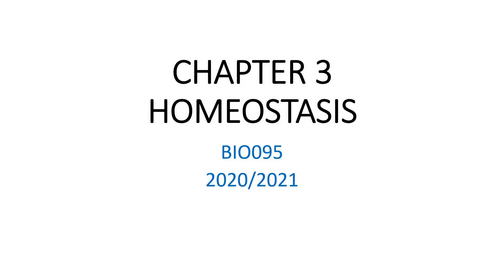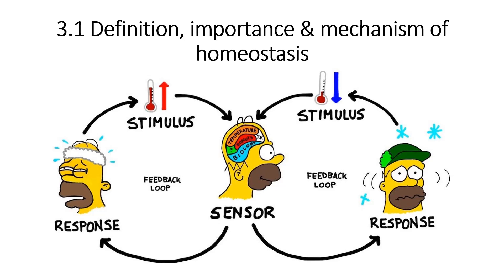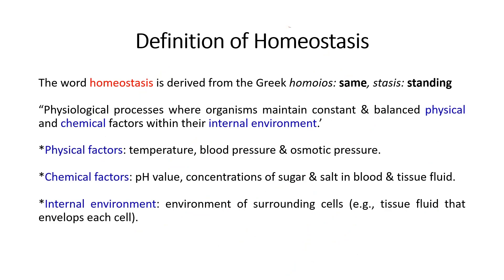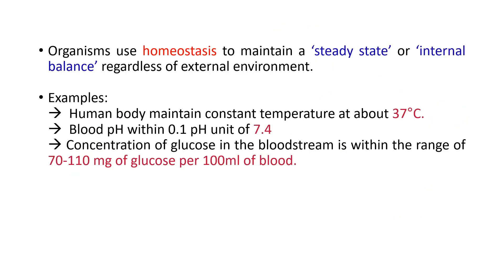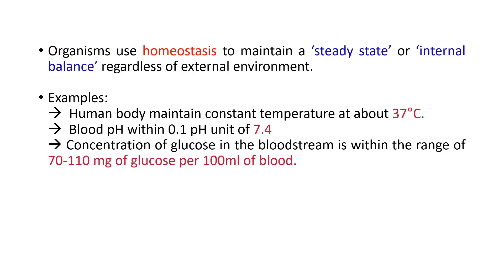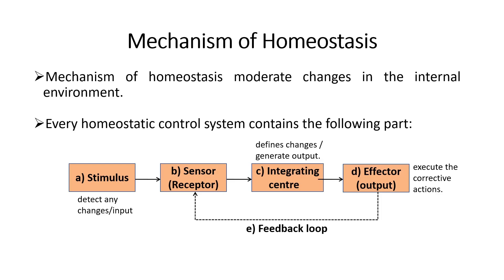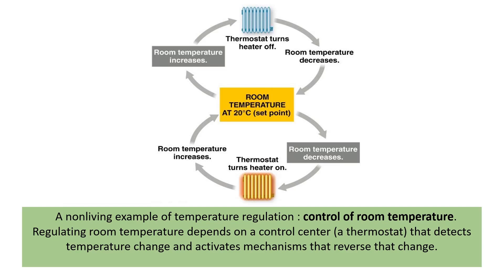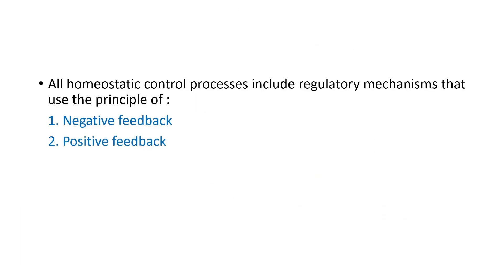Homeostasis | Definition, Importance and Mechanism of Homeostasis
Homeostasis Part 1 - Definition, Importance and Mechanism of Homeostasis